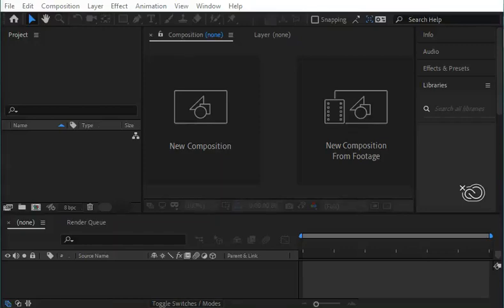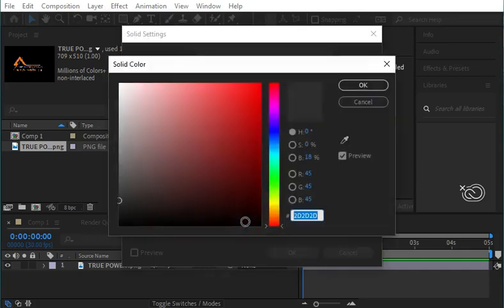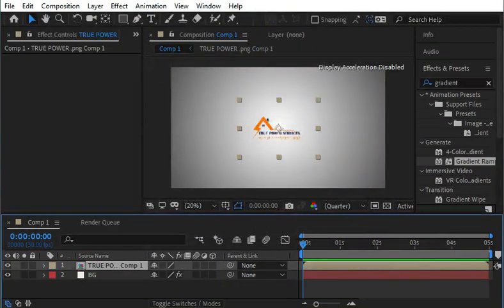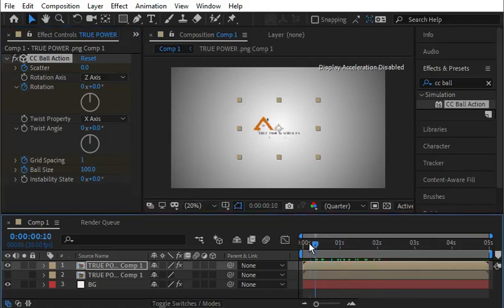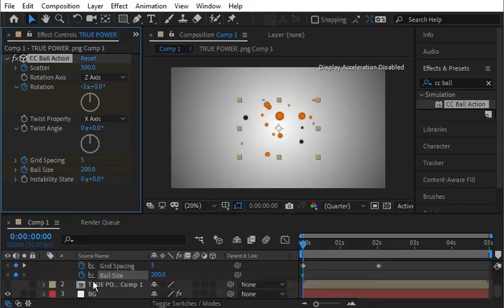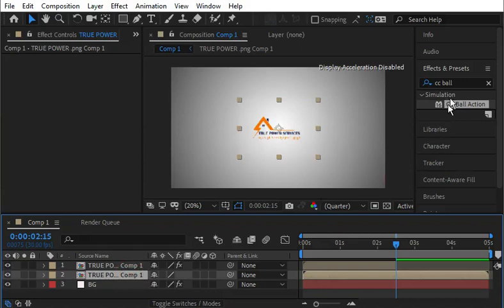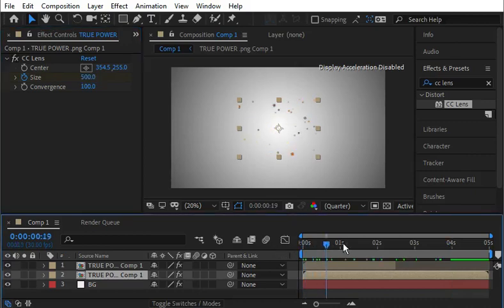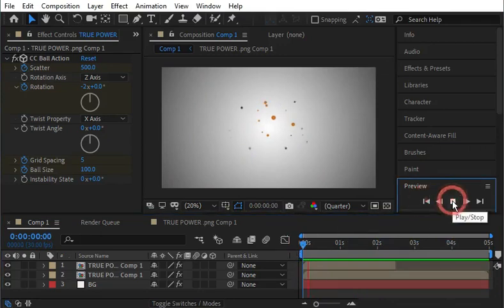Create a logo By Particles In After Effects Tutorial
Particles In After Effects
Tutorial